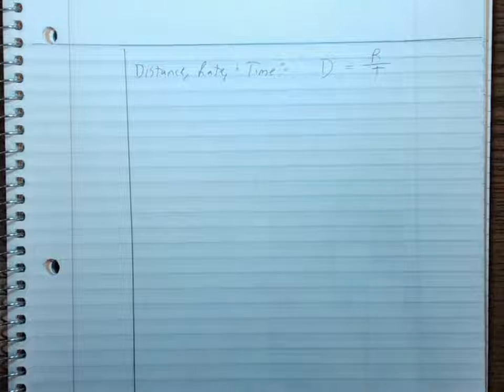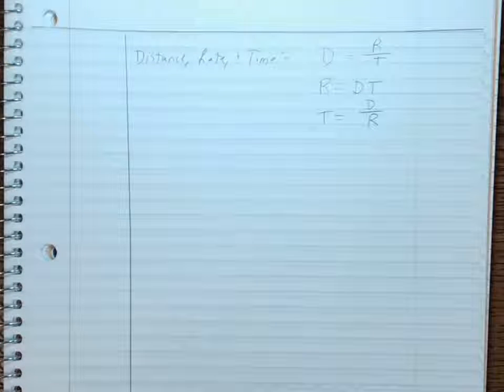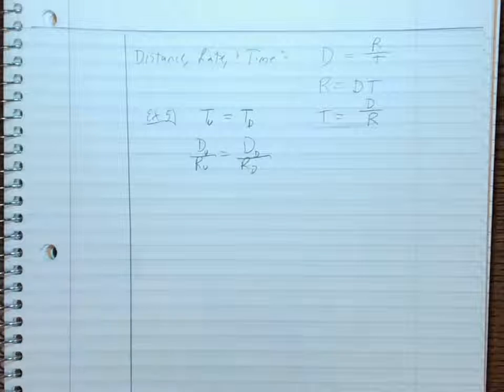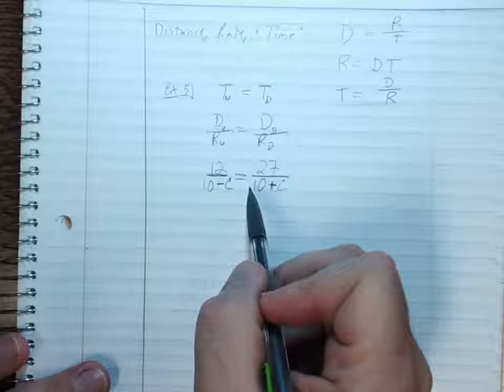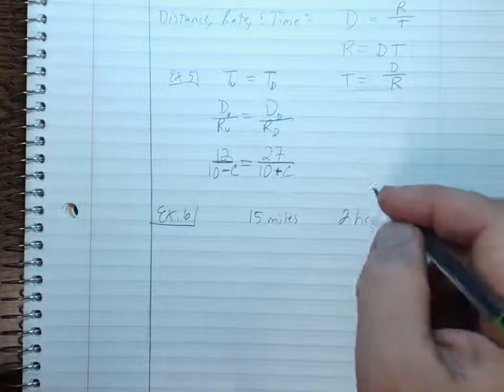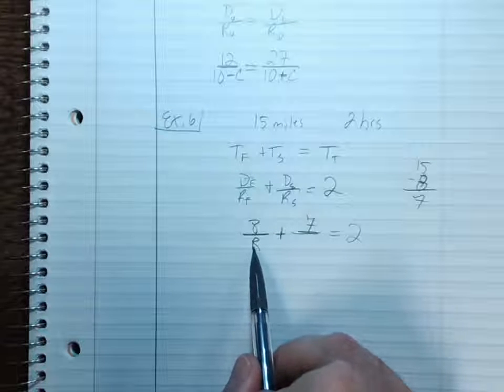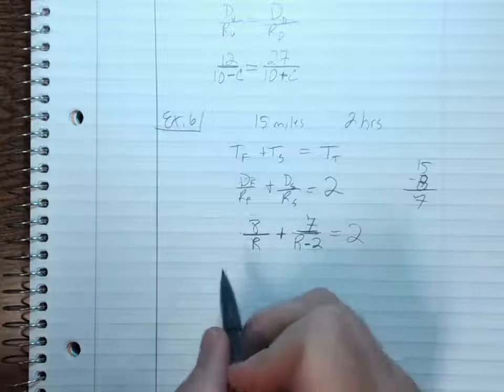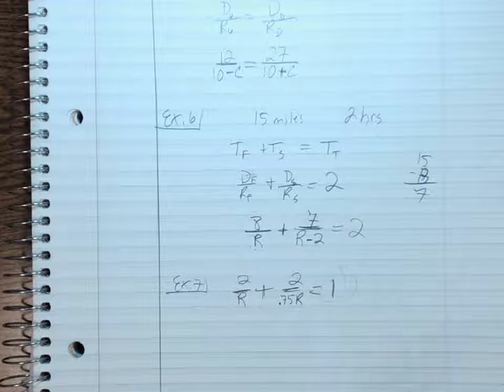Writing Rational Equations Notes